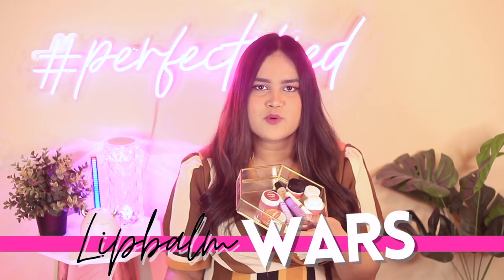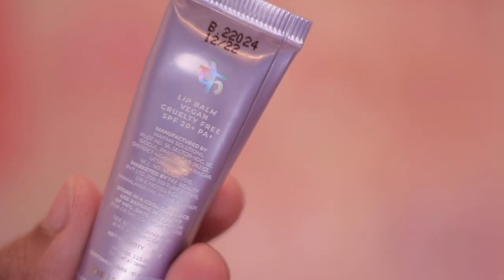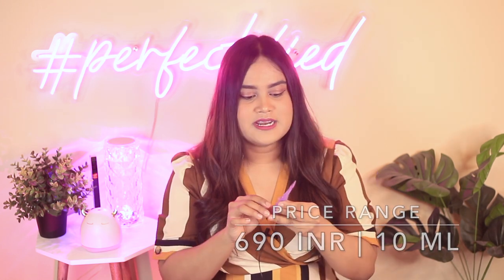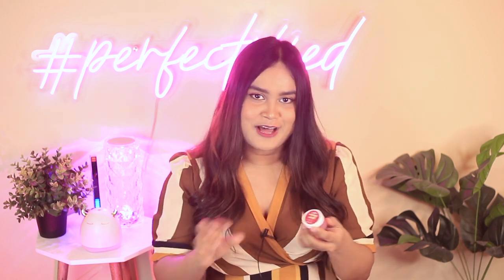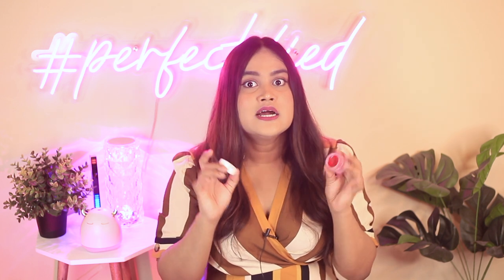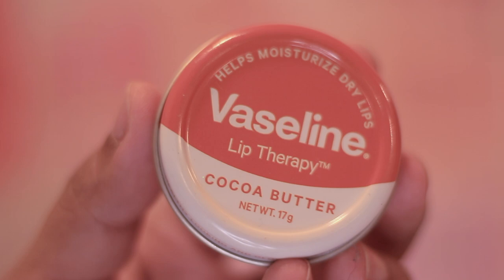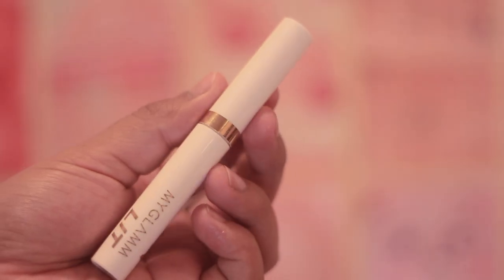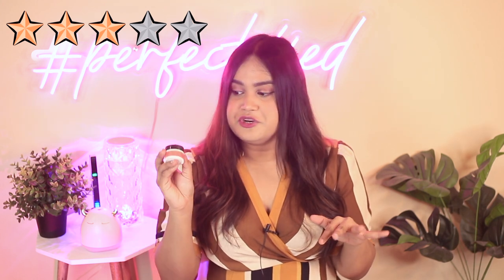Best Lipbalms in India UNDER 300 INR *laneige, fae beauty, minimalist etc. | MAITRAYEE HALDER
Products mentioned:
FAE BEAUTY
MINIMALIST LIP TREATMENT
MINIMALIST SPF 30

00:00-INTRO
00:36-BEFORE WE BEGIN
00:55-FAE BEAUTY
02:17-LANEIGE
03:53-PLUM
04:54-DOT&KEY
06:07-MINIMALIST LIP TREATMENT
07:39-MINIMALIST SPF 30
08:51-AYUGA
10:16-VASELINE
11:07-MYGLAMM
12:18-ARATA
13:06-OUTRO

LOVE YOU
XOXO